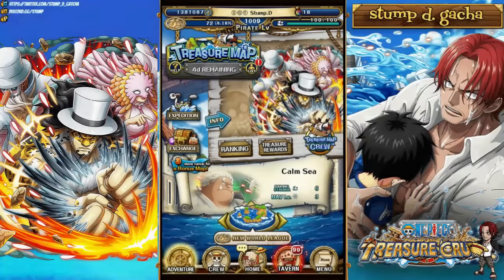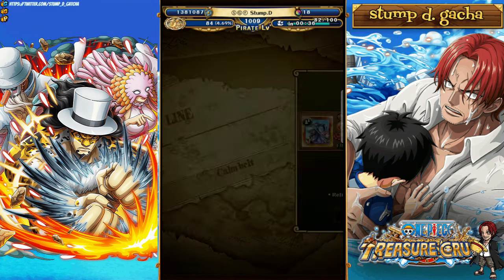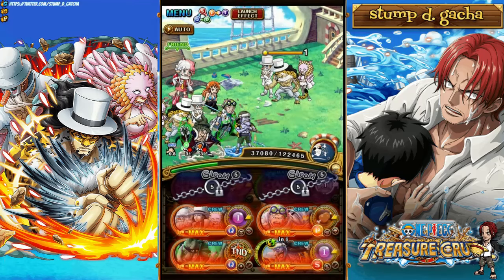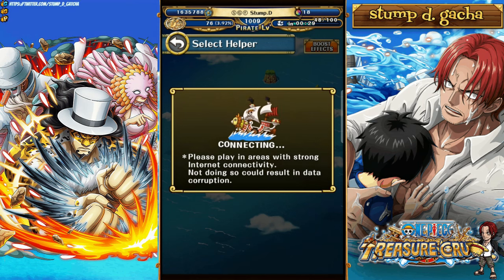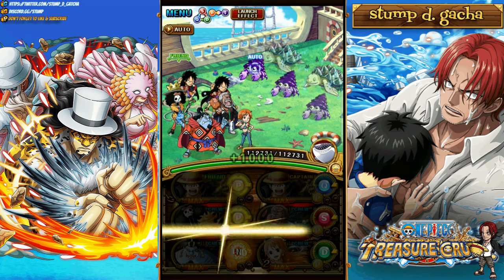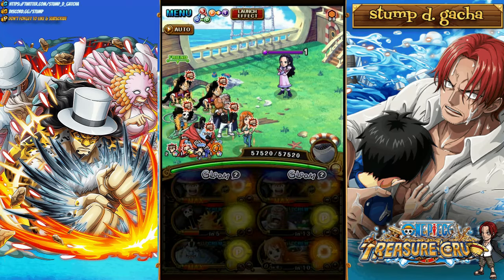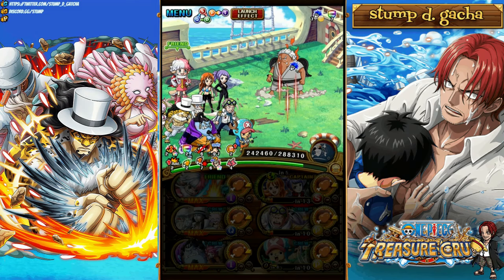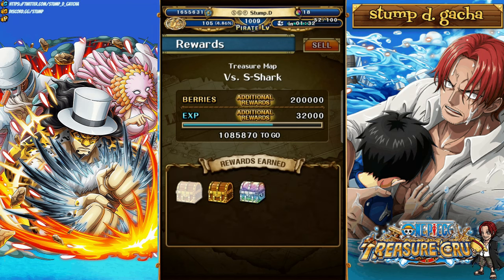BUILDABLE Treasure Map Teams vs CP-0 & S-SHARK Playthrough!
BUILDABLE Treasure Map Teams vs CP-0 & S-SHARK Playthrough! [OPTC | トレクル]

Yonko:
Twonce, Dineen, AA, AB, Yano, Steve Sky, Hadson, Gonzo, Papi, Giampier, Smurf,
Shichibokai:
Stefan
Mateys:
Dr. Drey, Lucario, Krooby, Ahmed, Baam, Bizon, BM, Tommy Kong, Richard, ,